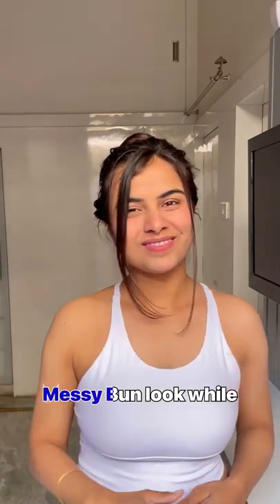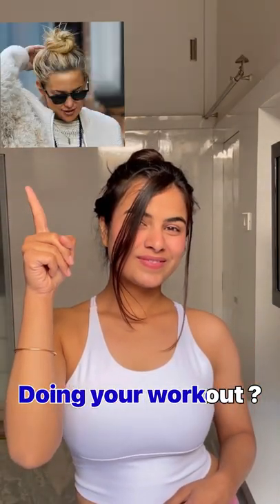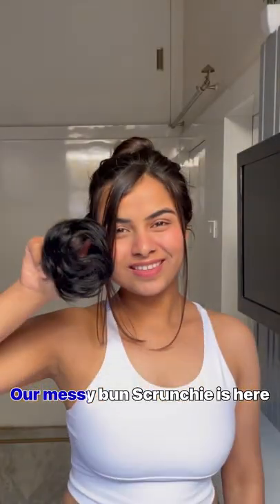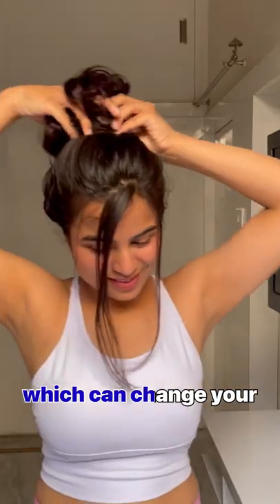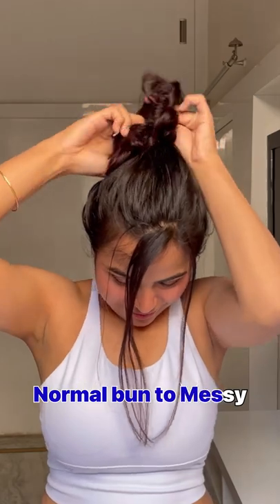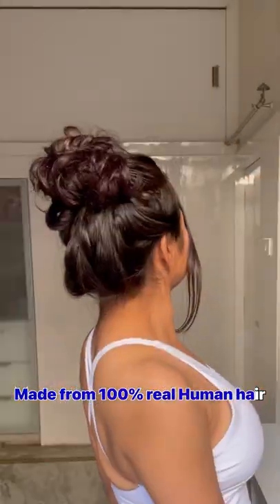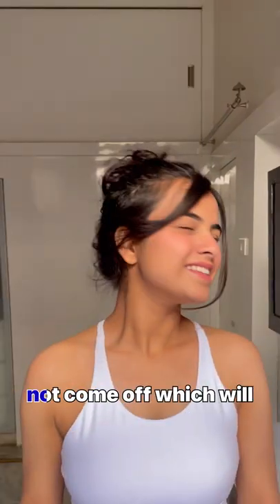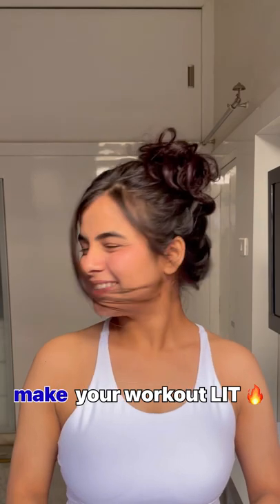Messy Bun Scrunchies | 100% Human Hair Extensions | The Shell Hair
Aren't we all in love with the Messy Bun hairstyle that looks effortlessly amazing? Worried you don't have enough hair to achieve the look ? Well, our messy bun scrunchies got you covered by making your messy bun look imperfectly perfect! While training those muscles, make a statement..

- Made from 100% Human Hair
- Heat Resistant - Use heat on the buns without any worry of damage!
- Can be recoloured
- The messy buns can be washed but they need to be curled/ styled again to make it look the same way when it's first sent.
- Always match the colour to your hair ends to get the perfect shade.

Witness the best hair human hair extensions especially designed for women.